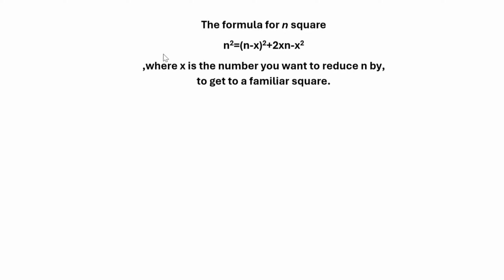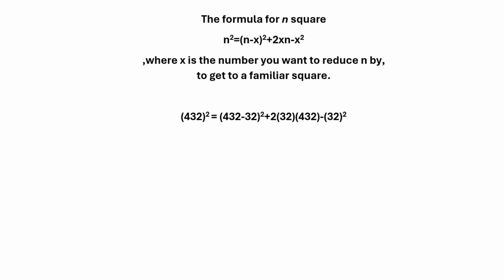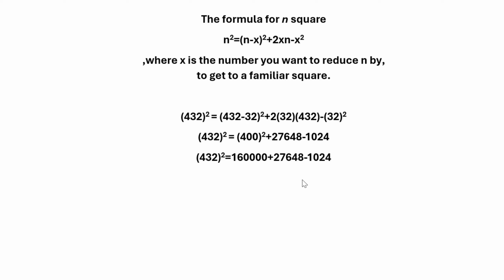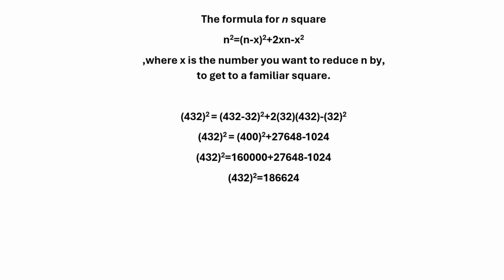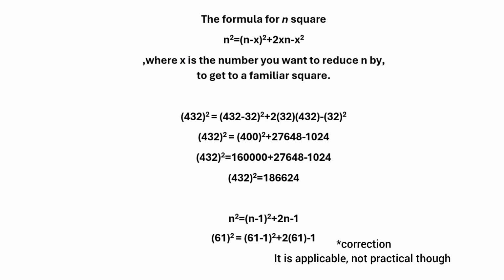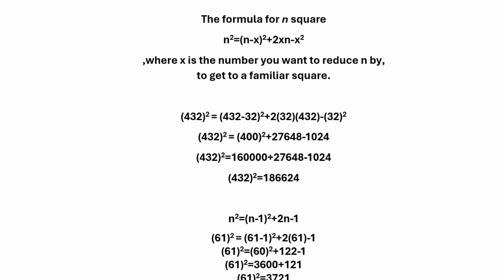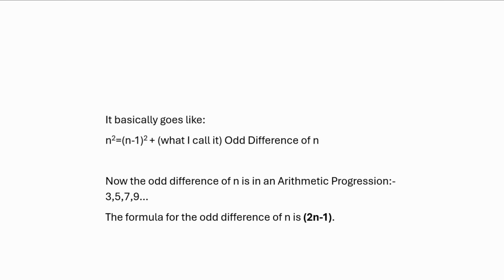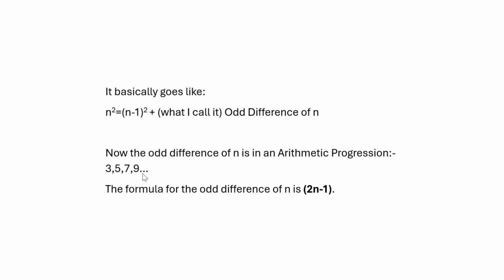This is a formula to find the square of a number!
Hey Guys!